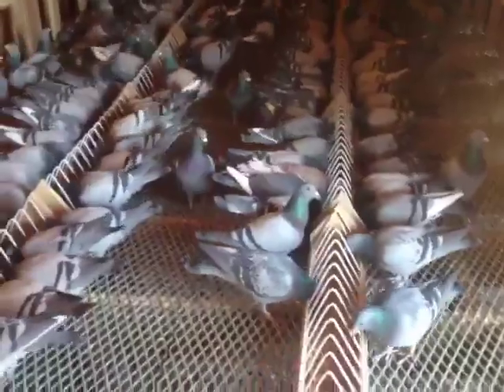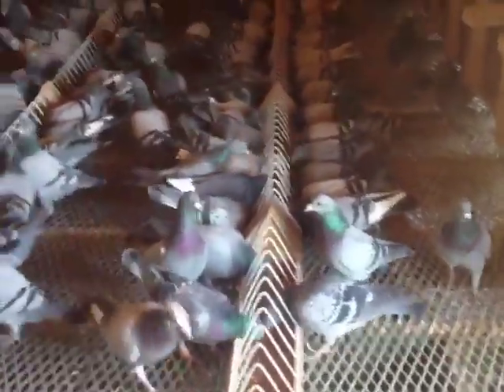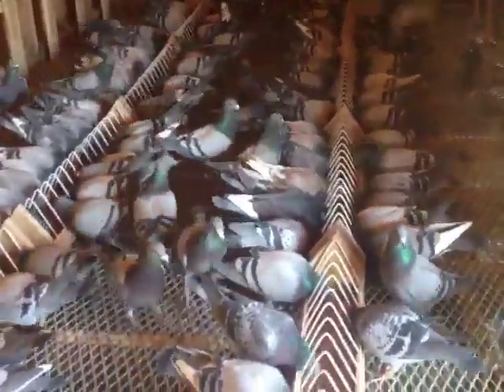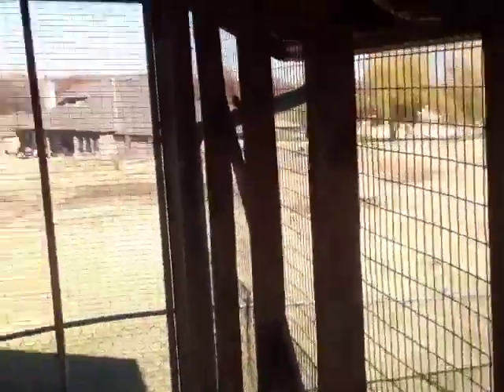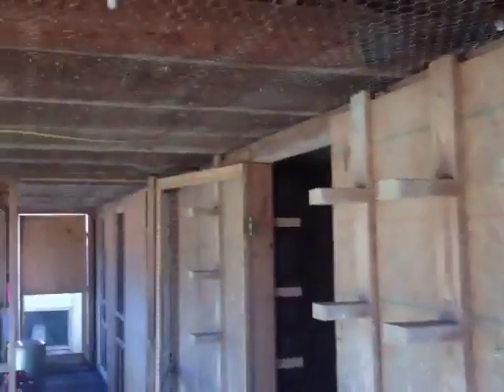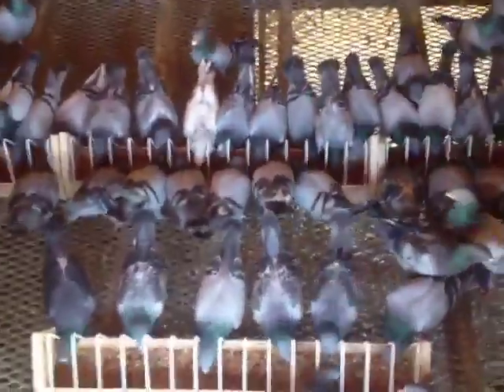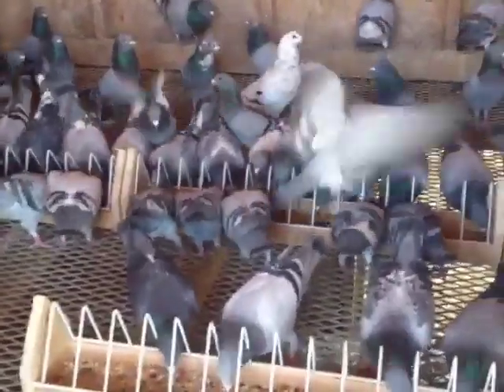A look at the birds and loft